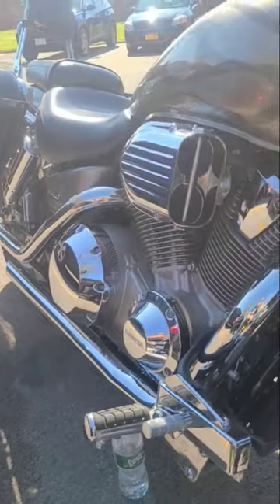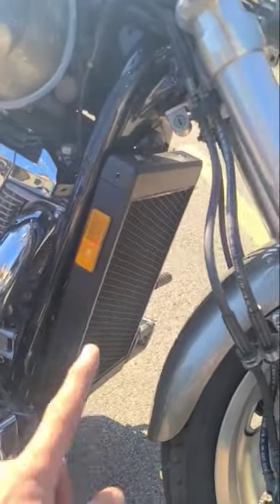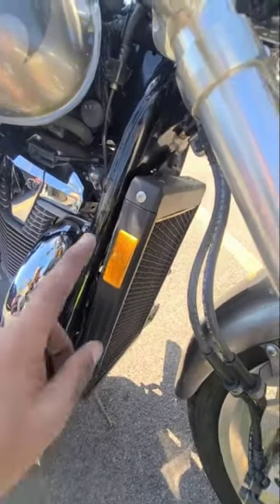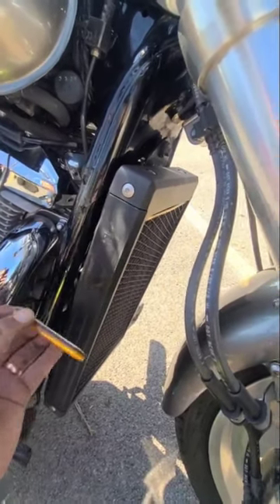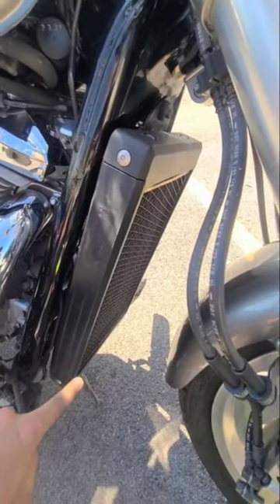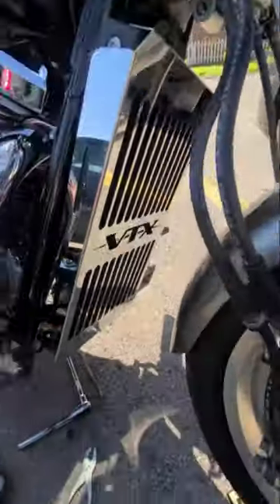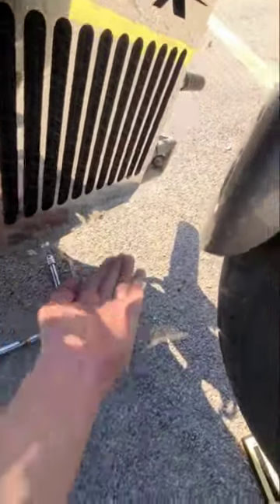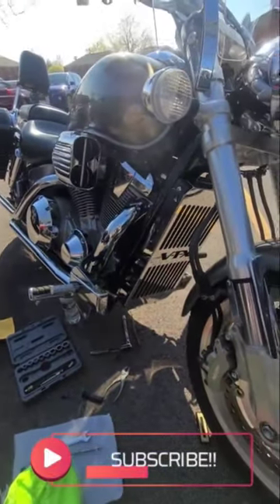VTX 1800 60 Second Install - chrome grill